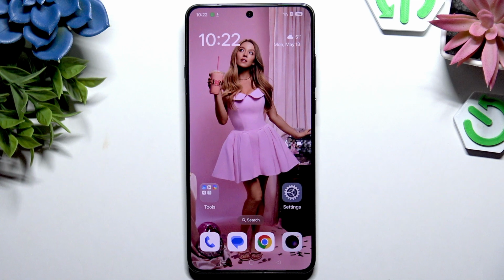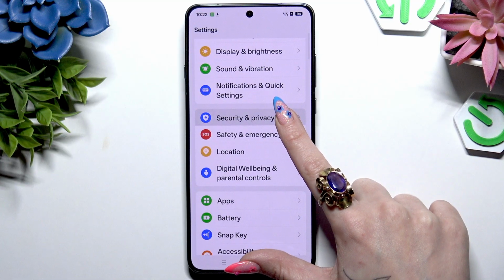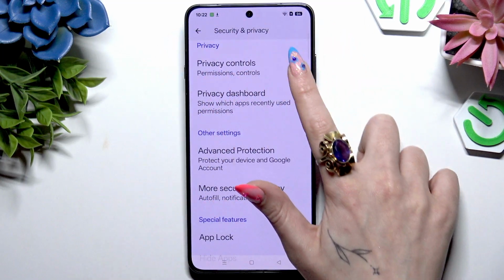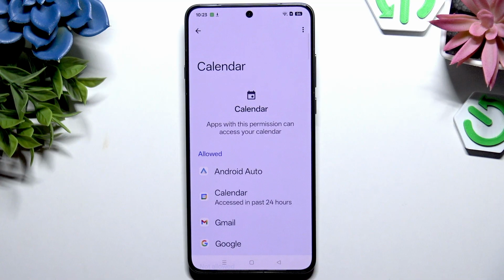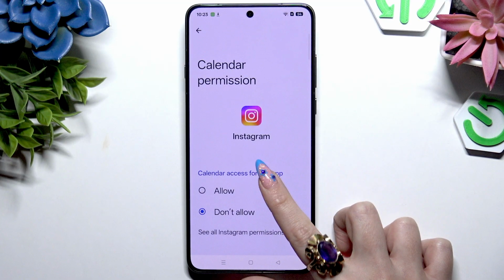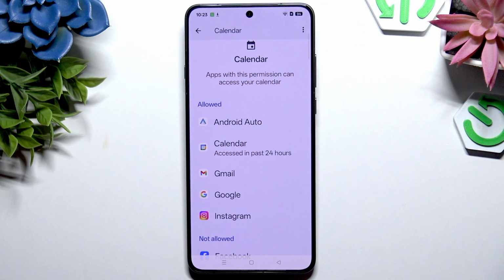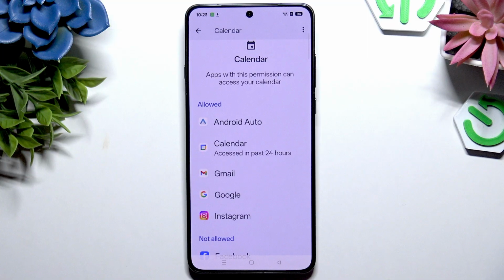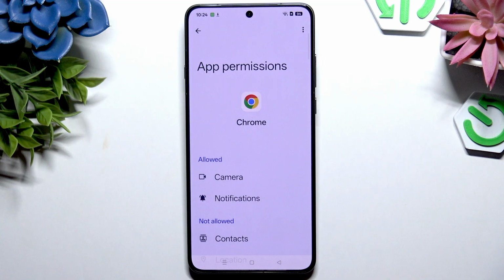OPPO Find X9 Ultra – How to Change App Permissions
In this short video we show how to find and change app permissions on the OPPO Find X9 Ultra. You will learn where to open Settings, how to go to Security & Privacy, and how to use Privacy Controls and Permission Manager to allow or revoke access for specific apps. We demonstrate changing Calendar access for Instagram and how to view all permissions for a single app like Chrome. This guide is simple and practical for anyone wanting to improve privacy or fix app access issues on the OPPO Find X9 Ultra.

How to change app permissions on OPPO Find X9 Ultra?
How to allow Calendar access to Instagram on OPPO Find X9 Ultra?
How to view all permissions for Chrome on OPPO Find X9 Ultra?

0:00 Intro – OPPO Find X9 Ultra and what we will do
0:08 Open Settings and go to Security & Privacy
0:26 Open Privacy Controls and Permission Manager
0:41 Select a permission type (Calendar) to see apps
0:54 Change Instagram from Not Allowed to Allow (Calendar)
1:11 Test: open Instagram to confirm access
1:22 Manage permissions per app – go to Location then Chrome
1:38 Tap "See all Chrome permissions" to manage by app
1:53 Wrap up and subscribe